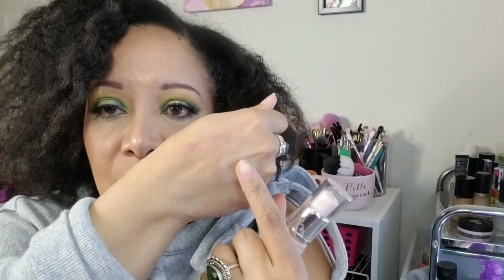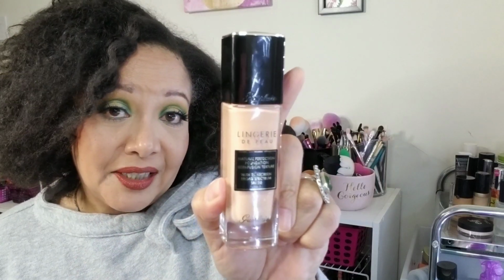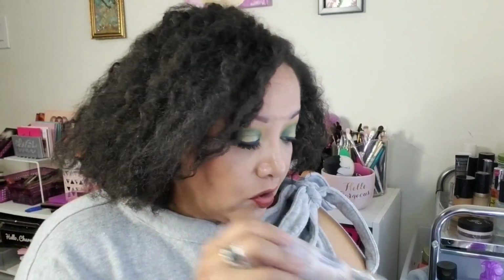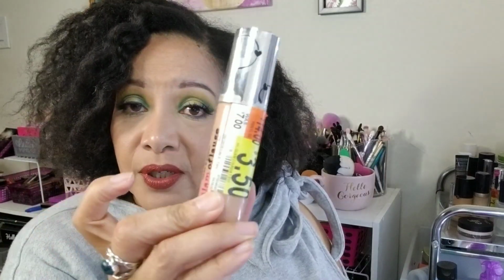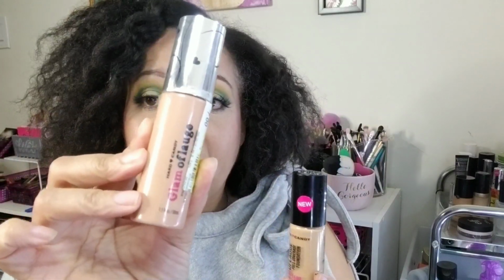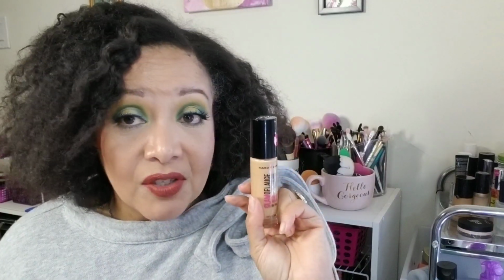January 2019 Foundation Reviews | Foundation for Mature Skin | Guerlain, Revlon & Hard Candy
January was a great foundation month with 3 new ones I tried. Prices are listed below. I forgot to put in the video. SMH

Foundations Reviewed:
Revlon Photoready Candid Foundation in Light Honey $10.99
Guerlain Lingerie de Peau in 6R01 $63.00
Hard Candy Glamouflage in Warm Honey $6.00

I want to shoutout to my channels in the struggle. We are micro YouTubers supporting each other as we grow: The Beauty You Tubers Growth Group!

50 years old and on a path of aging gorgeously. Let's not fear aging but age gorgeously and with style.. Join me for beauty, skincare, lifestyle and everything that makes for a gorgeous life.